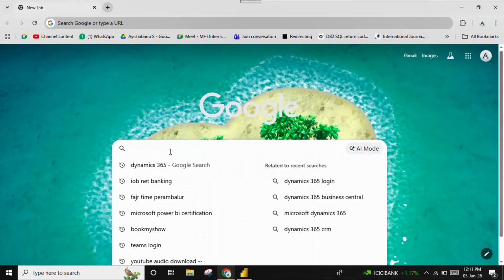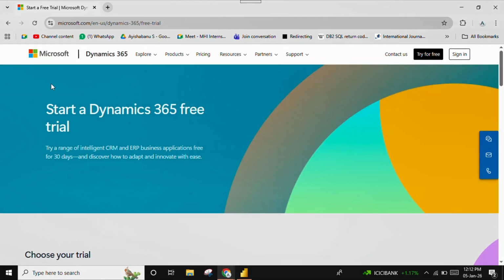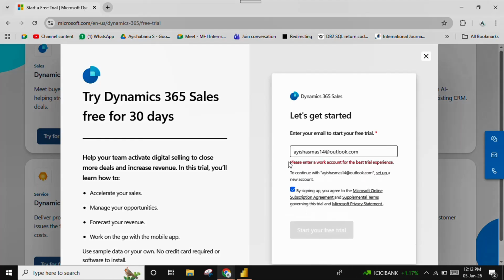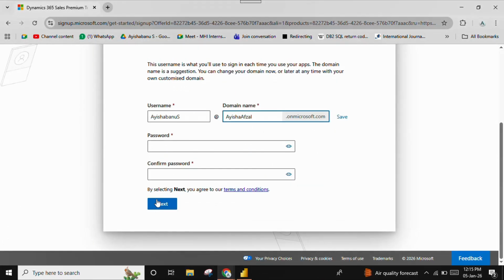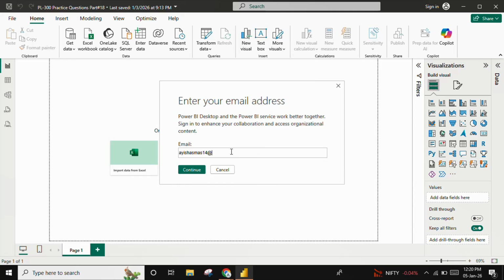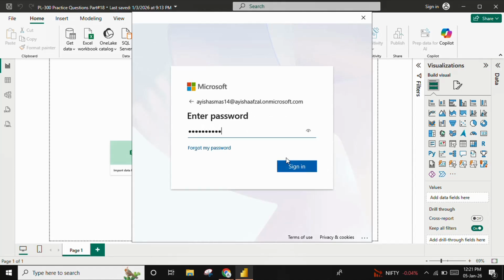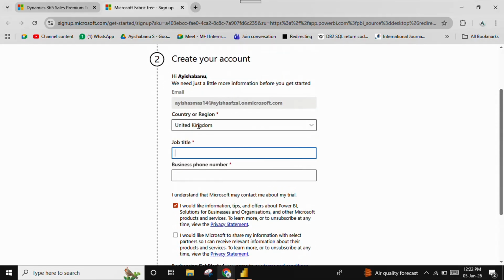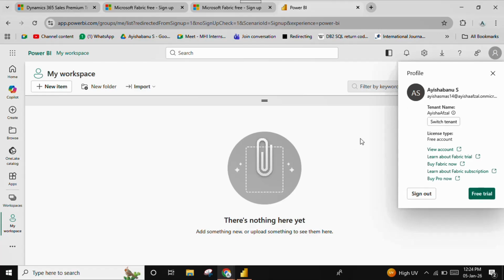How to Login Power BI Without Work School Account FREE Dynamics 365 Trial (100% Free Method)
In this video, you will learn how to install and configure the Power BI On-Premises Data Gateway step by step.

This tutorial is perfect for:
✔ PL-300 exam aspirants
✔ Working professionals
✔ Anyone facing gateway disabled or refresh issues

Do you want to use Power BI but don’t have a work or school email?
This method works for students, freshers, and self-learners.

✅ No company email required
✅ Free Microsoft tenant
✅ Useful for PL-300 practice
✅ Step-by-step demo

Topics covered:
1.  Power BI needs work/school account
2. How Dynamics 365 creates an organization account W/O work or school
3. Login Power BI using Dynamics 365 email
4. Microsoft fabric free account creation
5. Login to Power BI Service

👍 If this video helped you, LIKE 👍